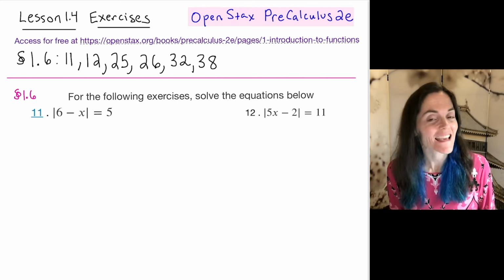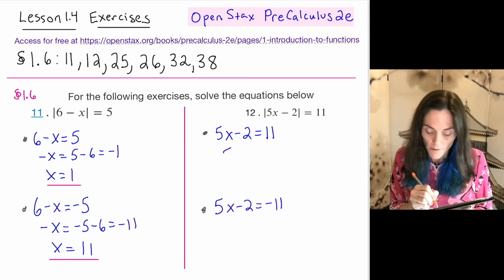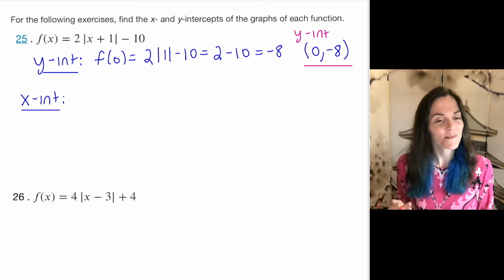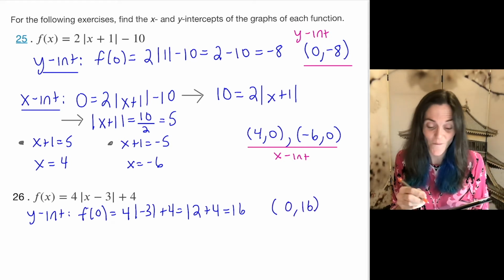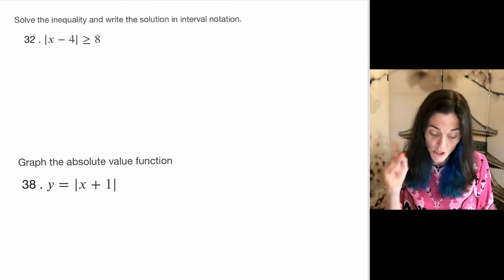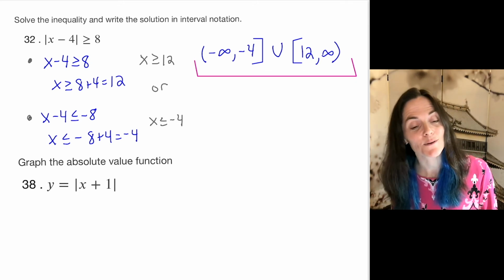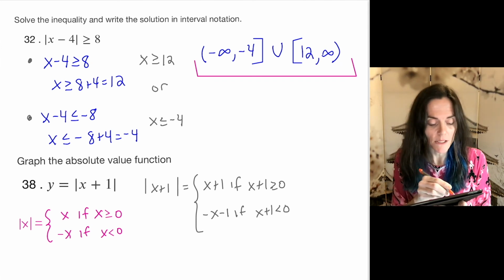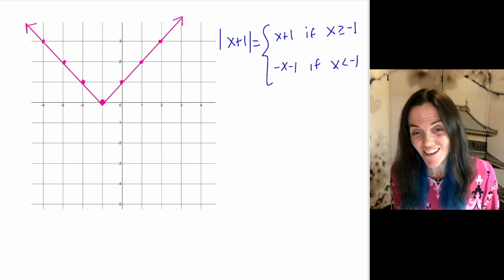Exercises for Lesson 1.4: Absolute Value Functions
Select Exercises from OpenStax Precalculus 2e
Section 1.6: 11, 12, 25, 26, 32, 38